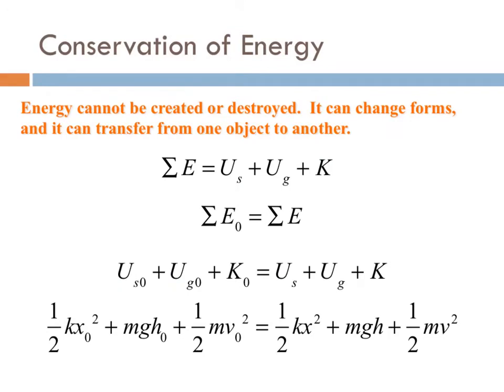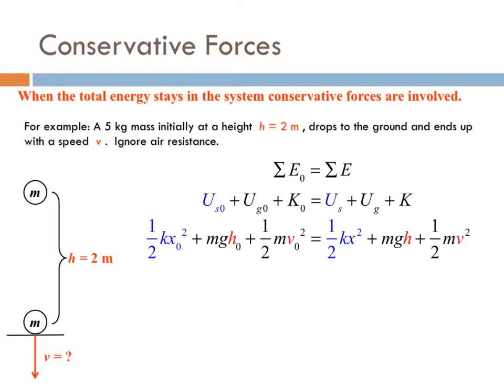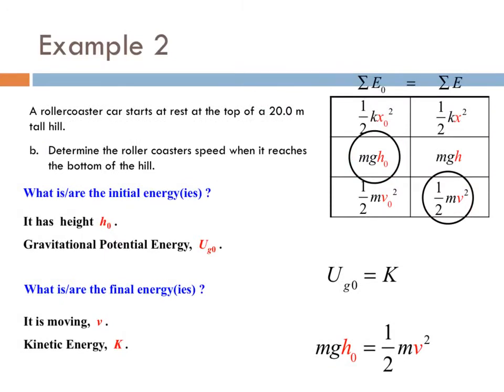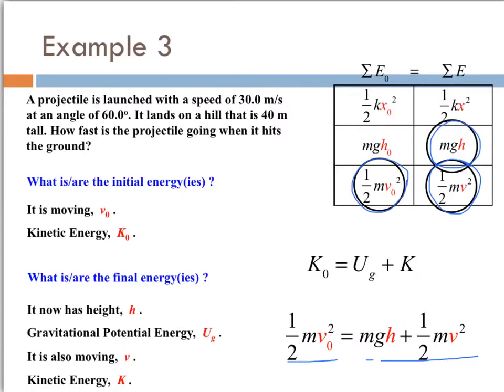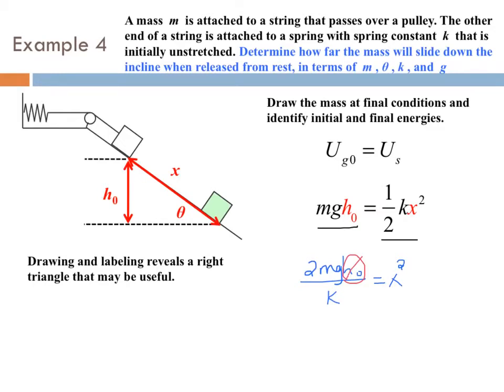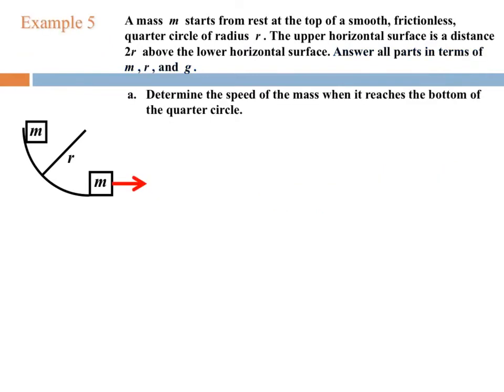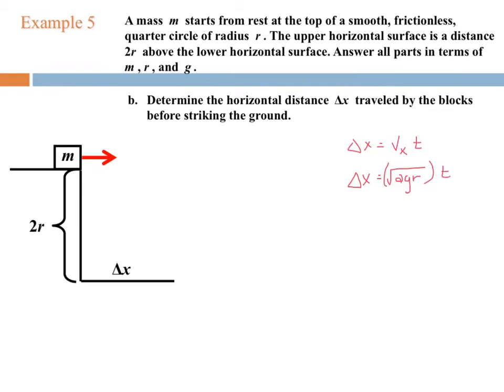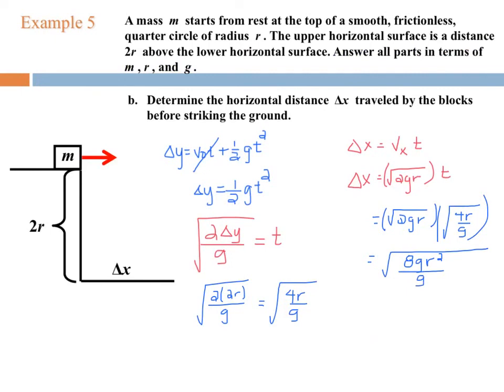6.2 Conservation of Energy